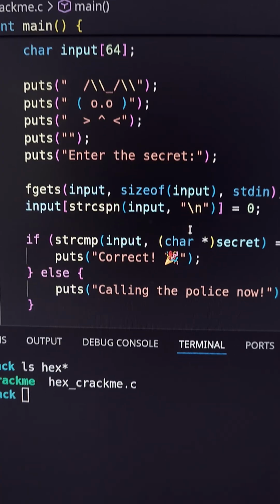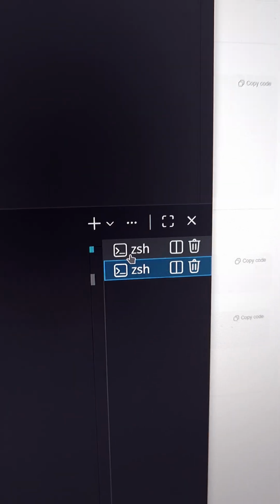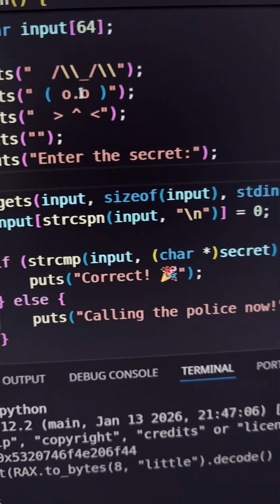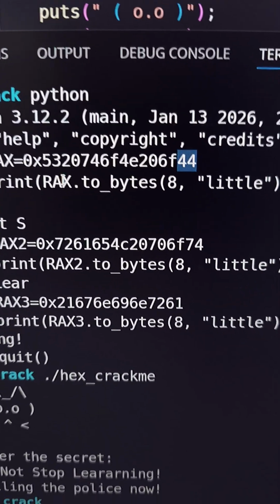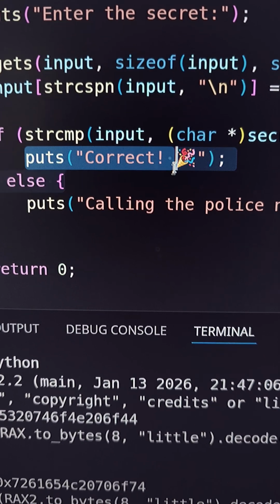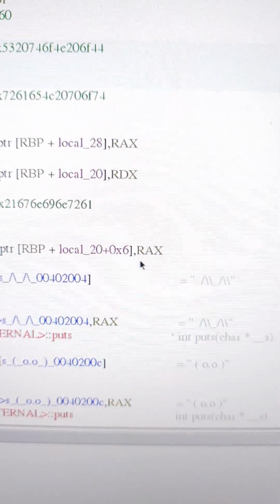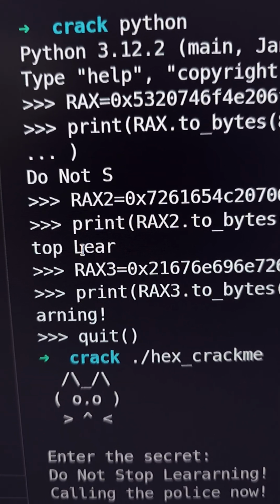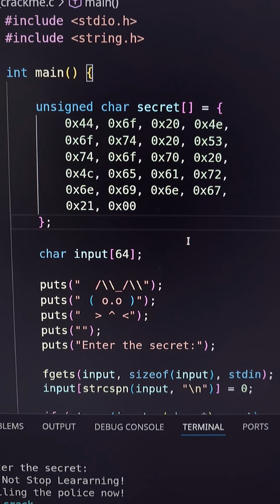REVERSE ENGINEERING My First CTF! Beginner RE Journey with Ghidra!